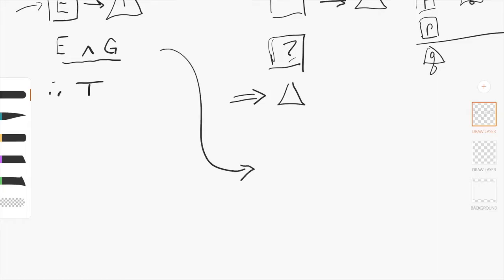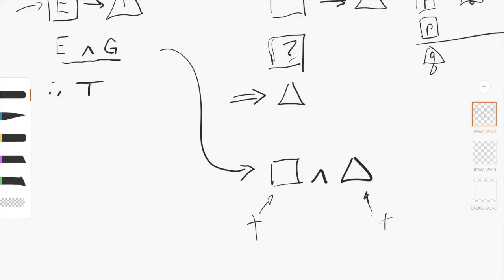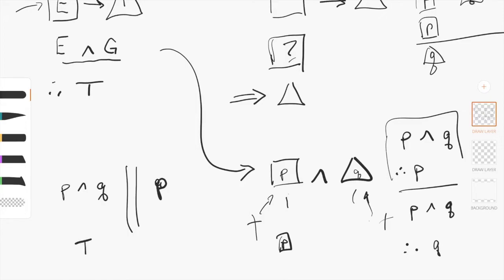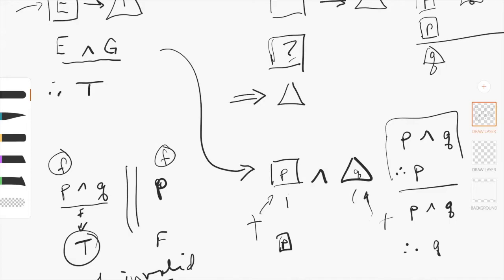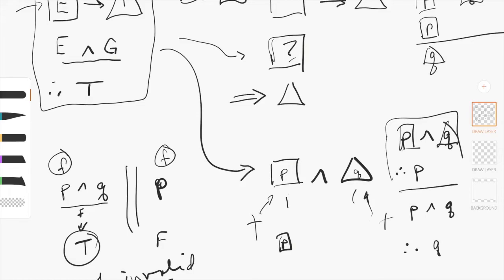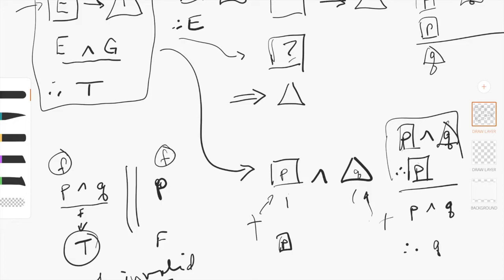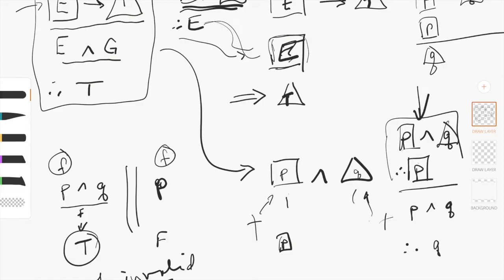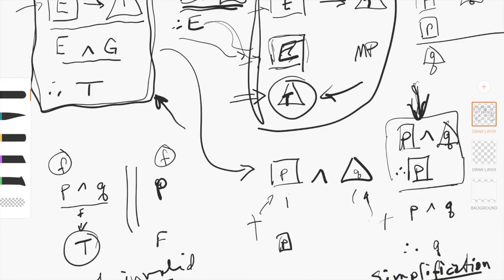5.3.1 What is a proof? 2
PIL Tutorial: 5.3.1 What is a proof? 2